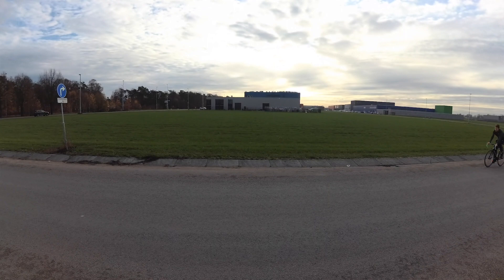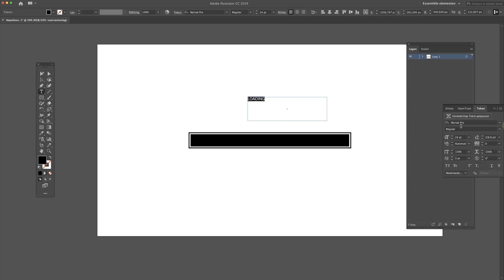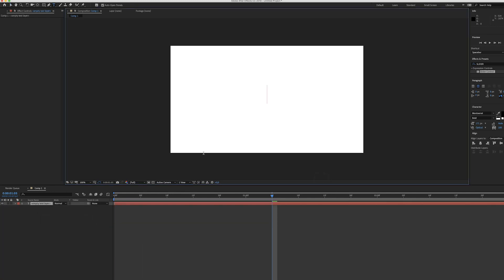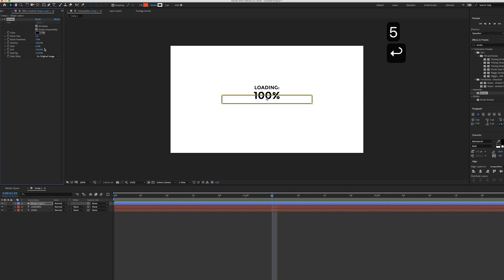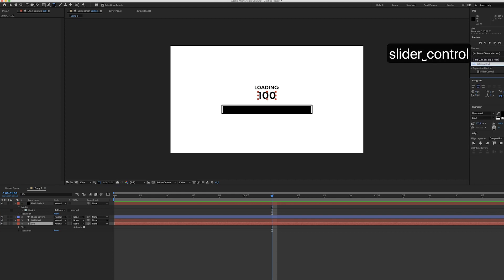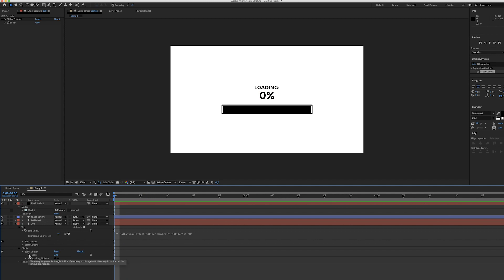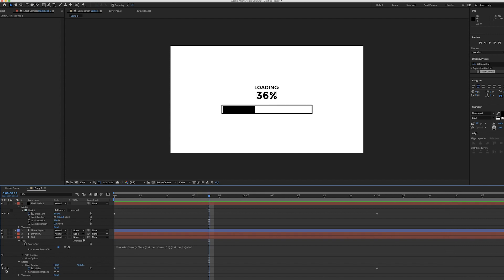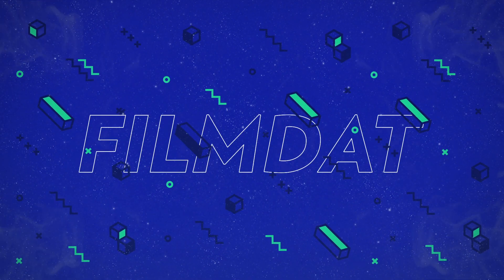Simple and Stylish Loading Bar - After Effects Tutorial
In this tutorial I'll show you how to design and animate a basic Loading Bar, using both Adobe Illustrator and After Effects. I'll go through some design steps, and I'll also help you on creating the right expression for the counter. Hopefully this inspires you to develop your own (creative) loading bar!

Looking for the expression code used in the video? No problem, it's right here:
""+Math.floor(effect("Slider Control")("Slider"))+"%"

Edited in Adobe After Effects and Adobe Premiere Pro.